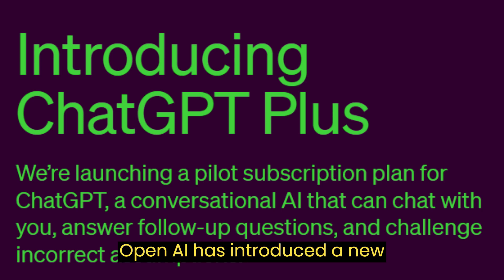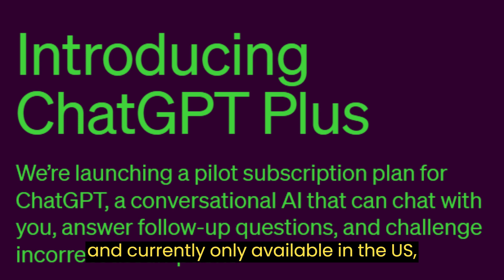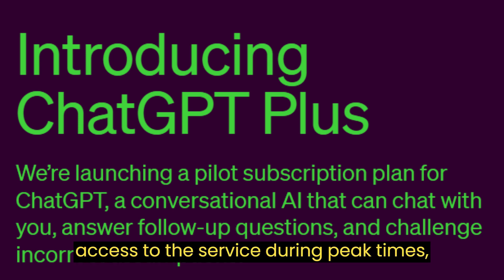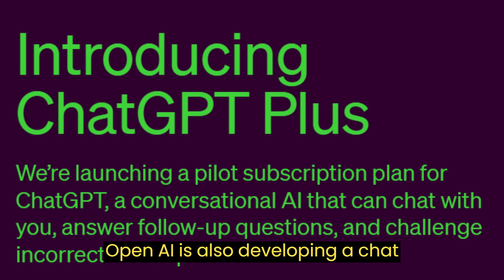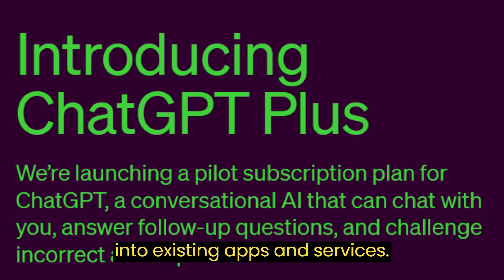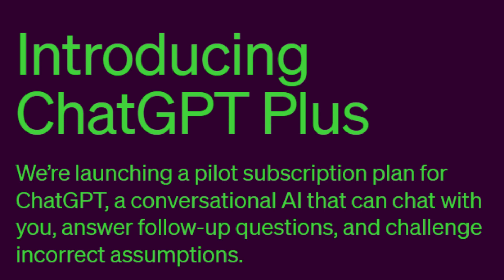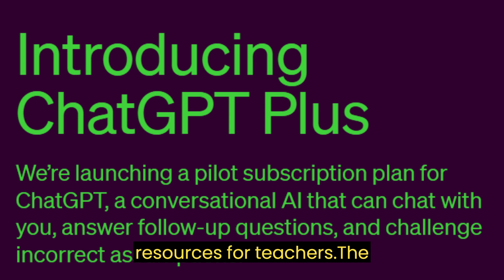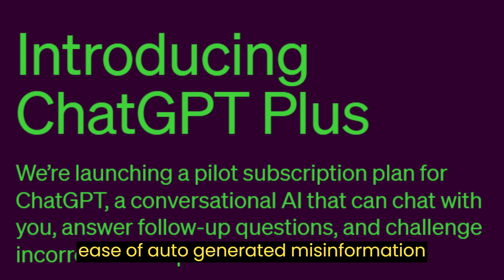OpenAI Launches ChatGPT Plus Subscription Plan and AI Text Detection Tool